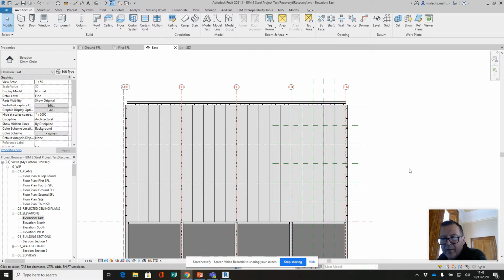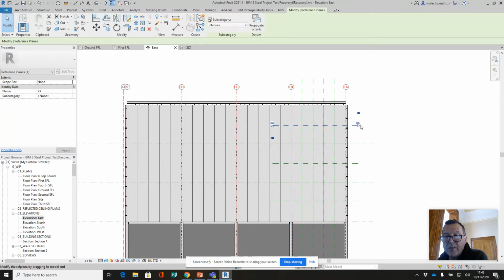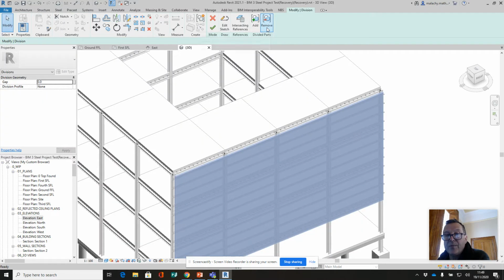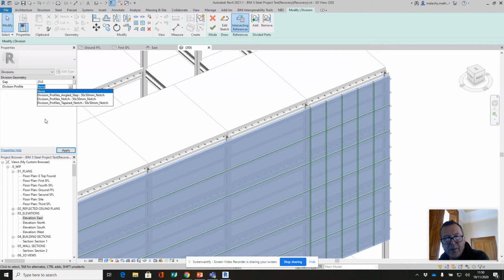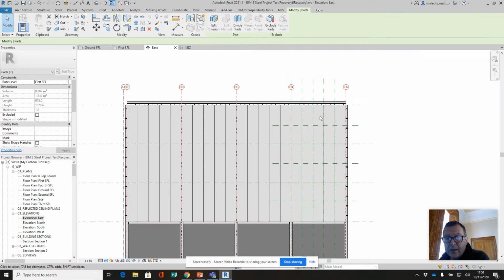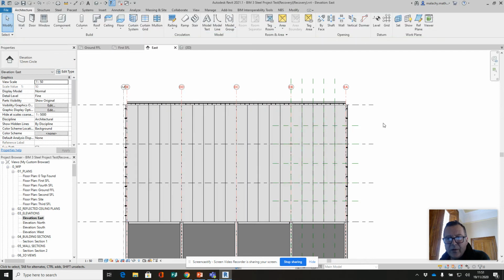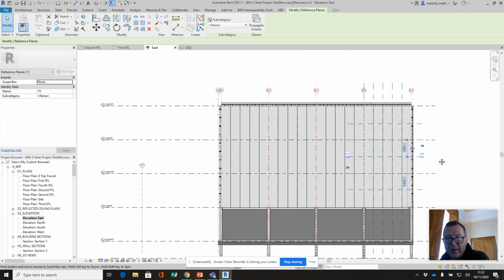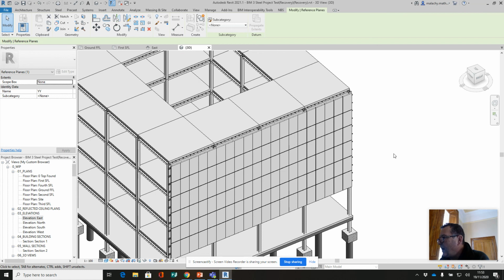Kingspan Wall/Panel for Revit Part 5